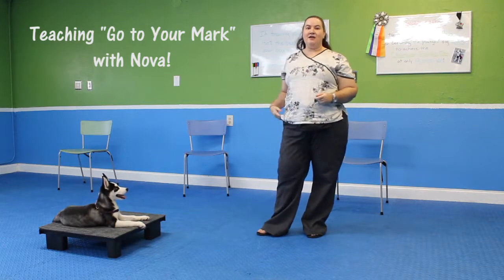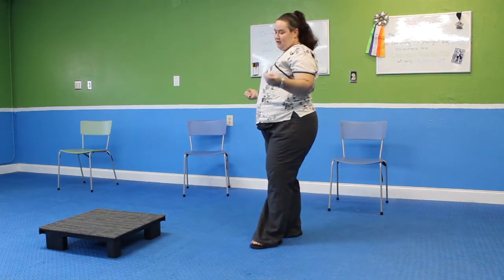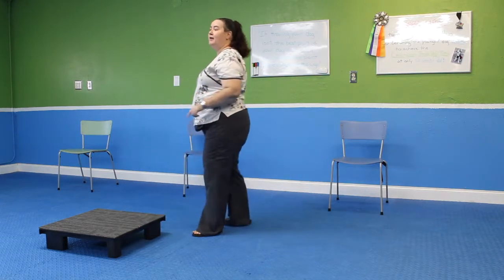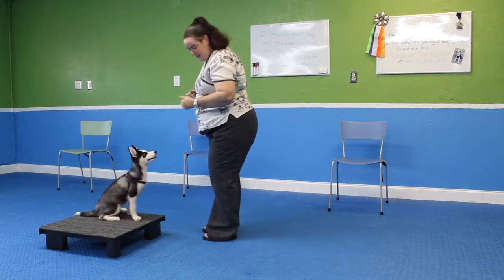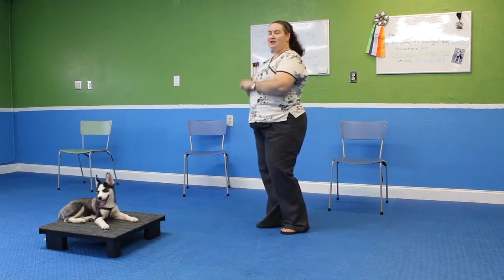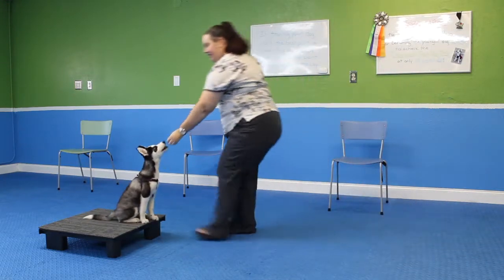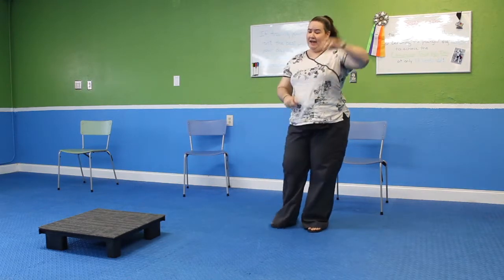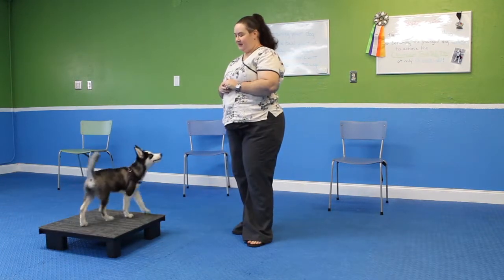Pedestal Training with Nova!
Learn how to teach your dog to go to a pedestal from trainer Kim Mayes CPDT-KA and her 3 month old Siberian Husky puppy, Nova! This is considered a Novice trick if you are working on your title through the Do More With Your Dog program A flat "mark" would count as Intermediate.